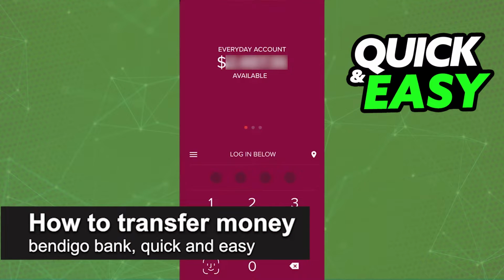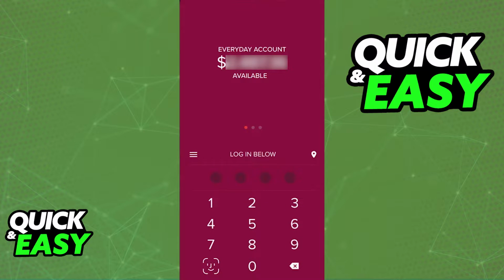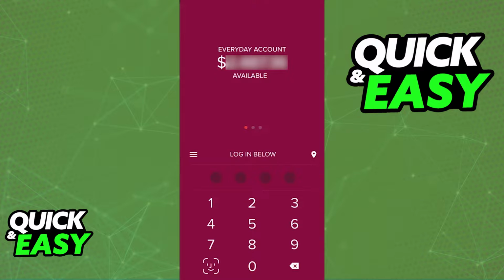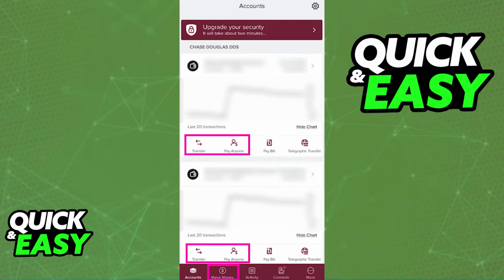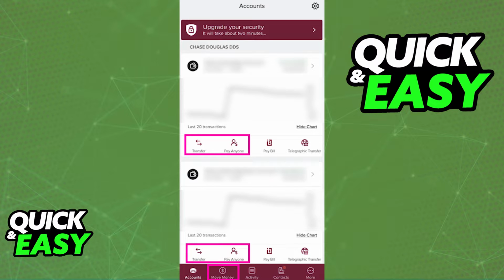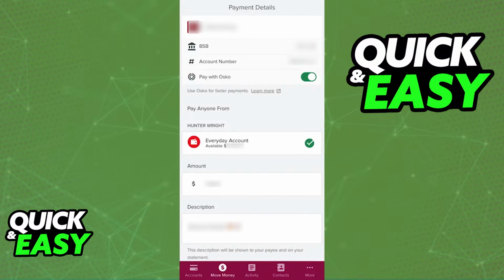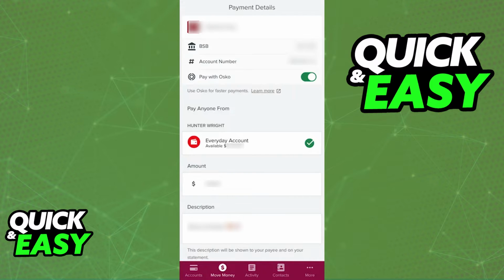How To Transfer Money Bendigo Bank (Step by Step!)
In this video I will solve your doubts about how to transfer money bendigo bank, and whether or not it is possible to do this.

Welcome to the video: How To Transfer Money Bendigo Bank
I hope I have helped you with the video!